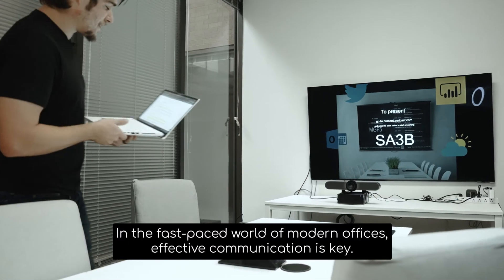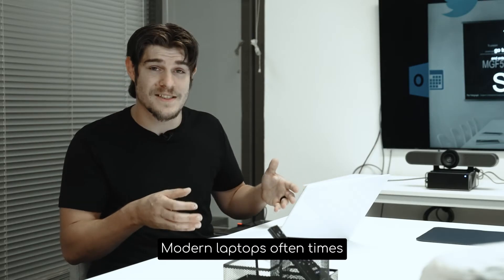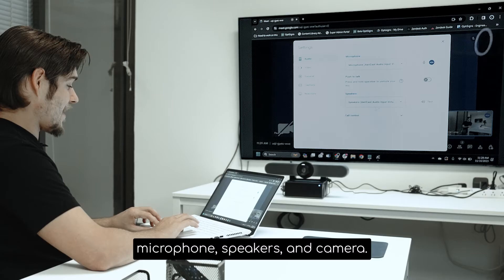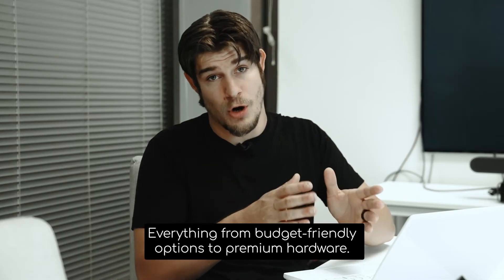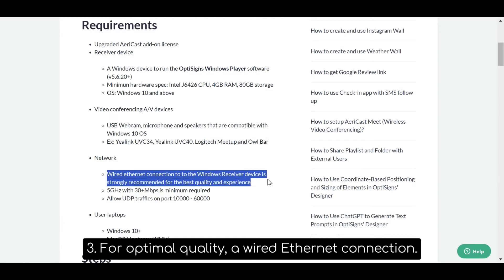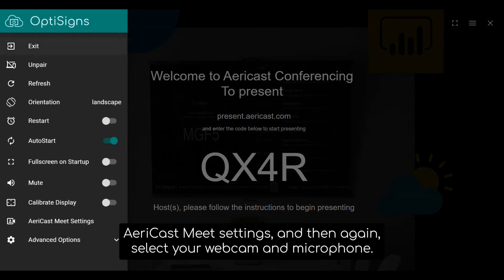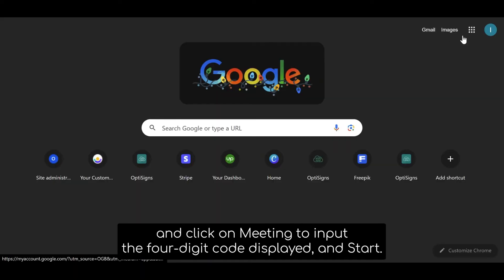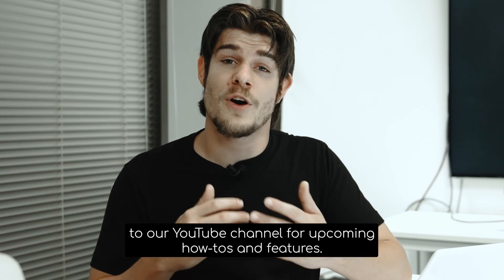Grab Your Laptop and Just Connect! AeriCast Meet Simplifies Wireless Video Conferencing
Transform your virtual meetings with AeriCast Meet!

Picture this: effortlessly stride into a meeting room armed solely with your laptop. Seamlessly connect wirelessly to conference room essentials—webcams, microphones, and speakers—transforming your virtual collaborations into a breeze. Remote participants can now see and hear you through the conference room video and audio peripherals. Simply join your meeting! Leave the rest behind.

Compatible with Zoom, MS Teams, Google Meet, Webex, and MANY MORE, AeriCast Meet is adaptable to your conference room setup, providing a perfect solution for all your collaboration needs. Available for Win, Mac, and Linux OptiSigns players, it's time to elevate your meetings and embrace the power of AeriCast Meet today!

0:00 - Introduction
0:45 - How does AeriCast Meet Work? 3 Easy Steps!
1:24 - Why AeriCast Meet?
2:11 - AeriCast Meet Configuration and Set-Up
3:56 - Wrapping Up